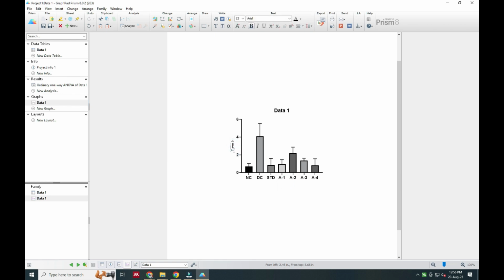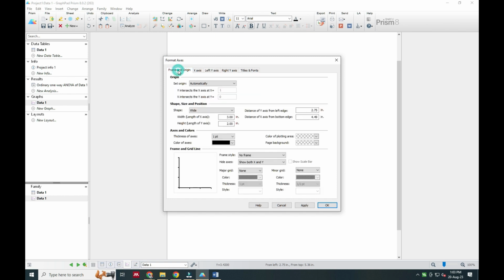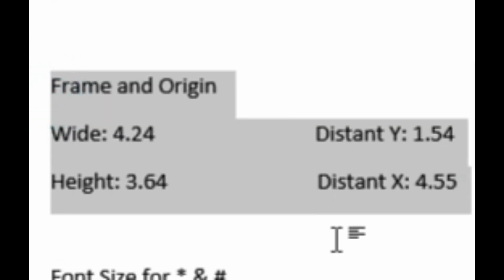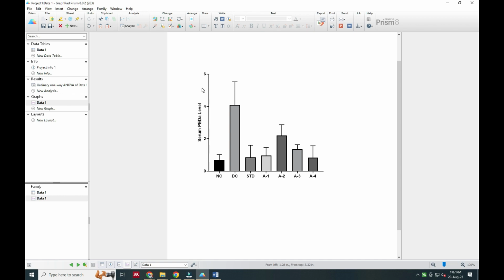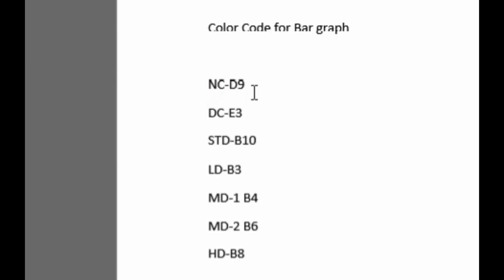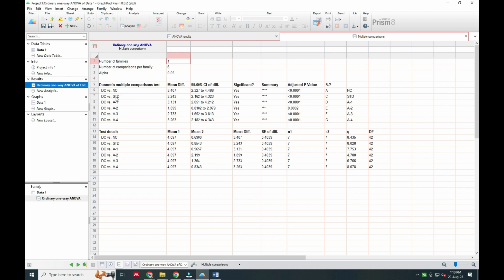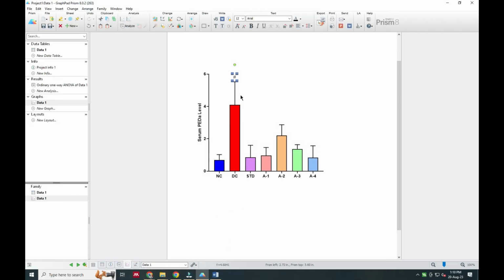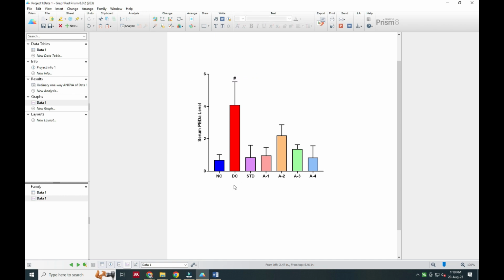GraphPad Prism Best Settings For making Graph and Publish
Are you tired of spending hours trying to perfect your graphs in GraphPad Prism? Look no further! In this video, we'll walk you through the best settings and techniques to create stunning graphs and seamlessly publish your research.

📊 What You'll Learn:

Graph Customization: Discover how to tweak every element of your graph – from axis labels and fonts to line styles and colors – to make your data visually pop and convey your findings effectively.

Data Input and Formatting: Learn the optimal way to input and format your data for precise and error-free graph creation.

Choosing the Right Graph Type: Confused about which graph type to use for your data? We'll guide you through selecting the most appropriate graph type to accurately represent your results.

Exporting and Publishing: Master the art of exporting your graphs in various formats for presentations, reports, and publications while maintaining the highest quality.

Saving and Sharing Templates: Save time on future projects by creating and sharing graph templates tailored to your specific needs.

Whether you're a seasoned researcher or just starting out, our step-by-step tutorial will empower you to harness the full potential of GraphPad Prism for creating professional-grade graphs that stand out.

Unlock the potential of your data and create graphs that leave a lasting impact. Watch now and take your GraphPad Prism skills to the next level!